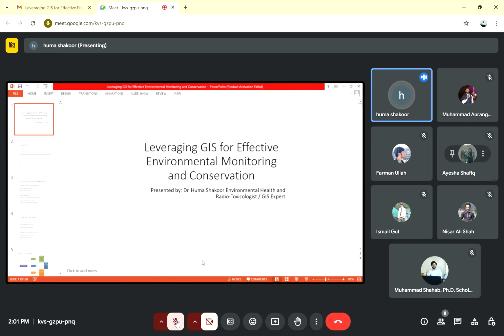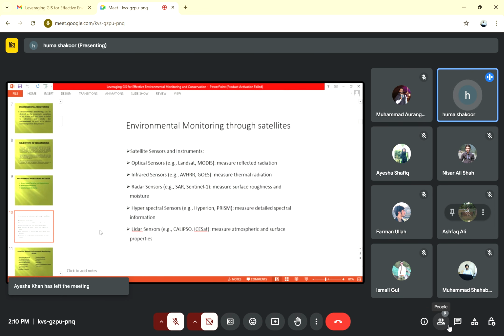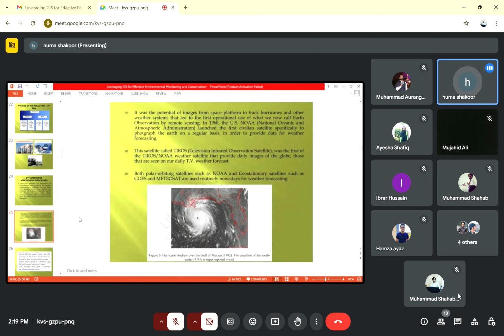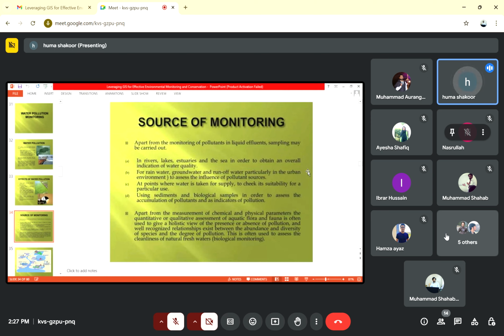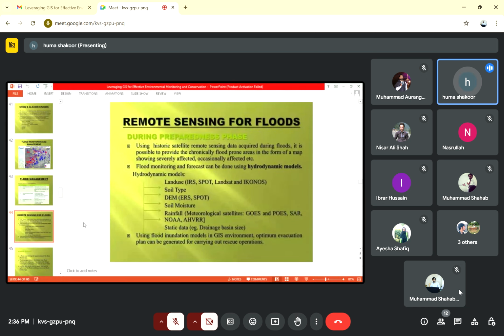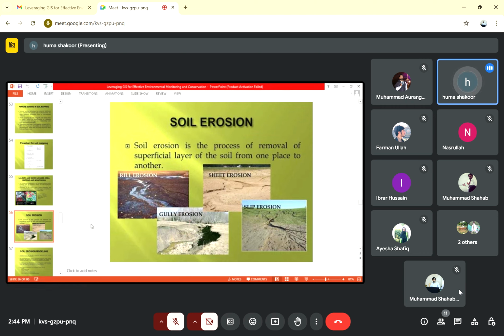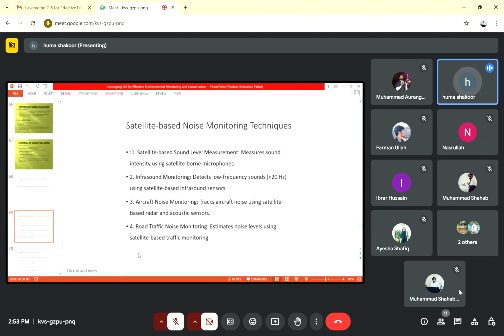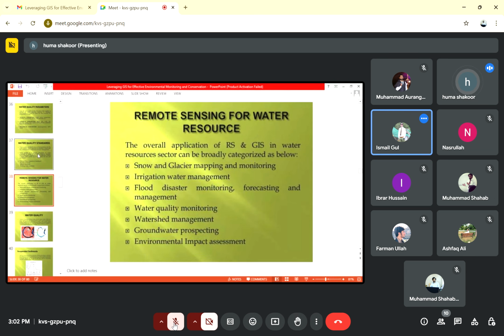Leveraging GIS for Effective Environmental Monitoring and Conservation By Dr Huma Shakoor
Workshop Summary
The GIS and RS Learning Online Workshop convened participants from various fields to delve into the essentials of Geographic Information Systems (GIS) and Remote Sensing (RS). Spanning two weeks with four comprehensive sessions, the workshop offered an engaging learning journey where subject experts led participants through interactive modules, encompassing:
• Core concepts of GIS and RS practical applications
• Techniques in data collection and management
• Approaches to spatial analysis and visualization
• Mapping methodologies and essential tools
• Case studies and real-world projects showcasing GIS applications
Through live sessions, practical exercises, and collaborative discussions, participants gained hands-on experience in GIS and ENVI software and technologies. The workshop fostered a supportive environment, encouraging knowledge exchange and collective problem-solving.
Closing Remarks
As we conclude the “Introduction to GIS and RS application in Geosciences” Online Workshop, we celebrate the progress and achievements of each participant. Over the past sessions, we have explored the vast potential of GIS and RS, uncovering its power in spatial analysis, mapping, and enabling informed decision-making.
We commend the dedication and enthusiasm of all participants, whose eagerness to apply GIS and RS skills across diverse domains was inspiring. We encourage you to continue your journey, expanding your GIS expertise, sharing insights, and fostering collaborations within the GIS and RS community.
We extend our deepest gratitude to our expert instructors, technical support team, and organizers
Dr Huma Shakoor and Muhammad Shahab for their tireless commitment in making this workshop an enriching experience.
Thank you, and we wish you continued success.”